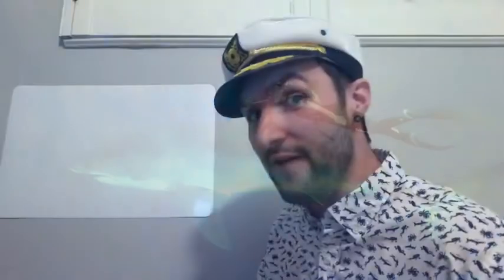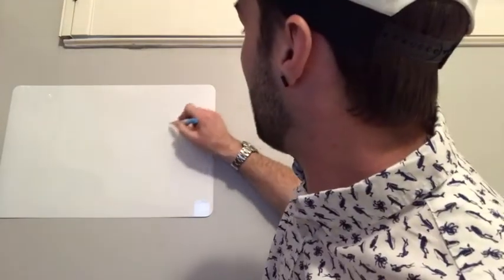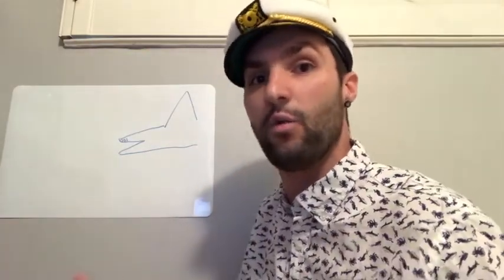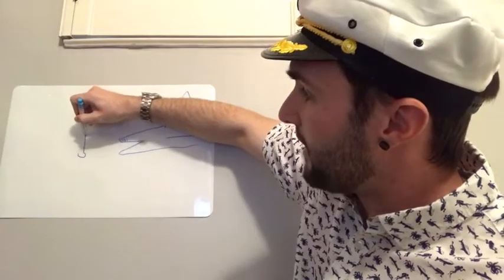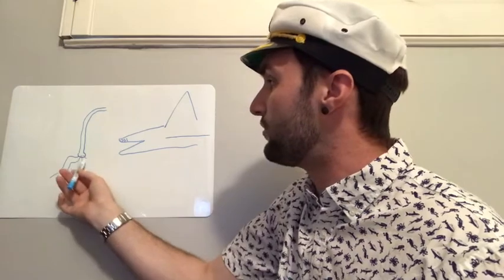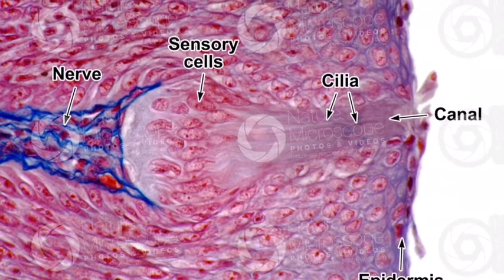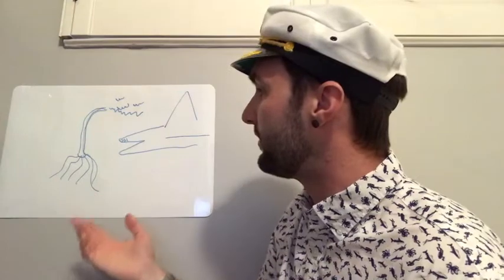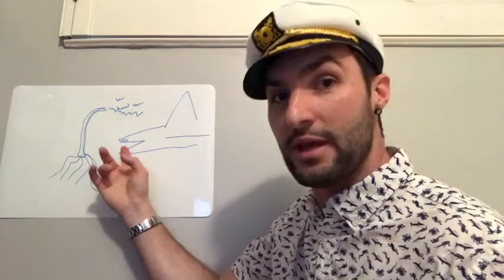A Shark’s Sixth Sense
Mr. L discusses sharks and their amazing organ called the Ampullae of Lorenzini